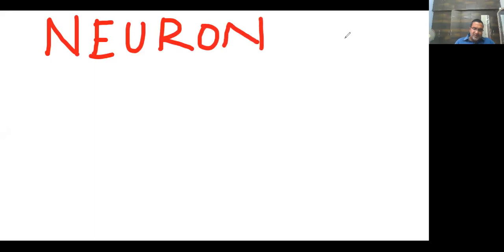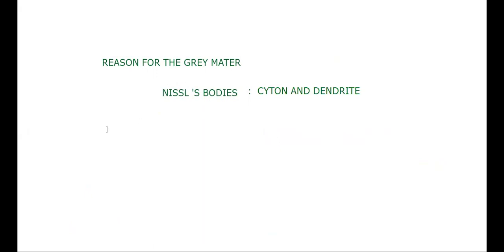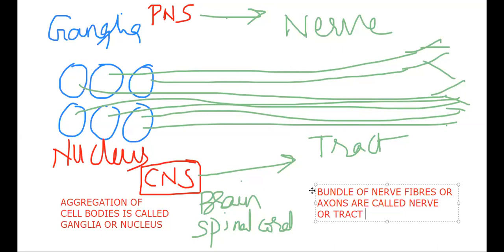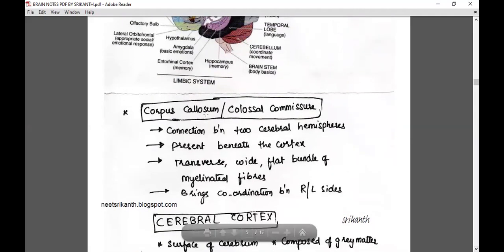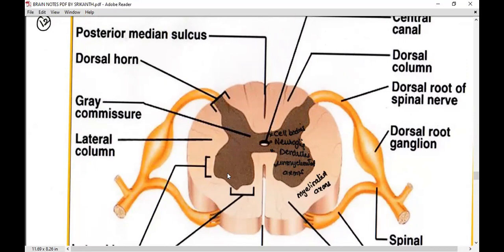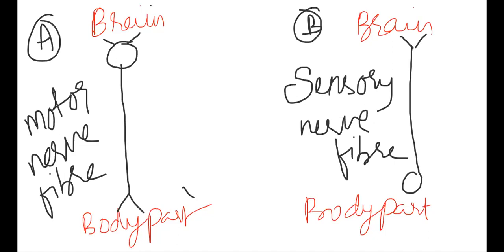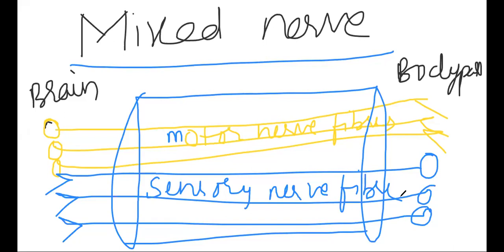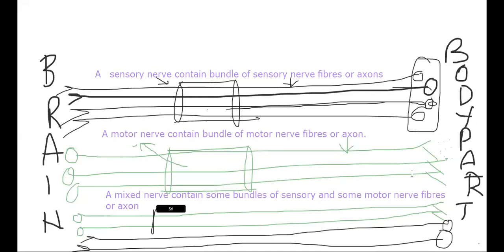NERVOUS TISSUE BASICS VERY VERY IMPORTANT FOR NEET BY SRIKANTH SIR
NERVOUS TISSUE
1. Nervous tissue is derived from
2. The tissue which exerts the greatest control over the body’s responsiveness to the changing external and internal environment
3. Two types of cells of nervous tissue are
4. Impulse conducting cells of nervous tissue are
5. Non-conducting cells or supporting cells of nervous tissue are
6. Functional units of nervous tissue
7. The electrically excitable cells which receive, initiate and conduct/transmit impulses
8. When a neuron stimulated an electric disturbance is generated due to the formation of series of these events which swiftly travels along its plasma membrane
9. The cell of nervous tissue which usually consists of a ‘cell body’ with one to many dendrites and a single axon
10. Cyton of neuron is also called as
11. Perikaryon of neuron is also called as
12. Soma of neuron is also called as
13. Part of neuron which contain abundant granular cytoplasm and large spherical nucleus
14. Component of cytoplasm of cyton which represent RER, the sites of protein synthesis is
15. Components of cytoplasm which are the products of cellular wear and tear, accumulating in lysosomes with age are
16. Components in cytoplasm of the Cyton are
17. A group of cell bodies in the central nervous system is called as
18. A group of cell bodies in the peripheral nervous system is called as
19. Nissl bodies , neuro fibirils , Lipofuscin granules are components of cytoplasm of this part of neuron
20. Several short, branched processes which arise from the cyton are called as
21. Nissl bodies, Neuro fibrils are the components of this part of neuron
22. Common components present in the cyton, and dendrites of neuron
23. Part of neuron which conduct nerve impulses toward the cell body
24. Dendrites conduct nerve impulses toward the cell body . Hence they are called as
25. A single , long, cylindrical process of neuron is called as
26. Part of cyton which axon originated is called as
27. Plasmalemma of axon is called as
28. Cytoplasm of axon is called as
29. Components of axoplasm of Axon
30. Common component in the cyton, and dendrite and axon
31. Part of neuron without nissl bodies
32. An axon may give rise to branches. These branches can be called as
33. Distally axon branches into many fine filaments called as
34. Axon terminals are also called as
35. Axon terminals which end in bulb like structures called as
36. Terminal boutons are also called as
37. ‘synaptic vesicles’ of synaptic knobs posses some chemicals. These chemicals are considered as
38. Axon transmits nerve impulse away form the cyton . Hence it is called as
39. Part of neuron which transmit nerve impulse to an interneuronal or neuro muscular junctions
40. Inter neuronal or Neuro muscular junction is called as
41. Groups of axons in the central nervous system are called as
42. Groups of nerve fibres in the central nervous system are called as
43. Groups of nerve fibres in the peripheral nervous system are called as
44.  Groups of axons in the peripheral nervous system are called as
45. What type of neurons are the mo
51. Most neurons of our body are
52. Component of myelinated neurons which is made up of  high proportion of lipids
53. If plamalemma of a Schwann cell wraps around an ‘Internode” of an axon . Such neuron belongs to (CNS/PNS)
54. Component in the layers of Schwann cell is
55. The outermost layer of Schwann cell that contain cytoplasm and nucleus is called as
56. “Some cells Schwann cells do not contain Myelin.” (True/false)
57. Glial cells of CNS which  myelinate axons
58. Glial cells of PNS which myelinate axons
59. “ A single Oligodendrite can myelinate many axons.” (True/false)
60. “A single Scwann cell can myelinate many axons.” (True/false)
61. “Many Oligodendrocytes require to myelinate one Axon.” (True/false)
62. “Many Schwann cell require to myelinate one Axon.” (True/false)
63. The portions of a myelinated nerve fibre devoid of myelin sheath are called as
64. The gap between two adjacent node is called
65. Location of Myelinated nerve fibres in human being
66. Nerve fibres which are commonly found in the grey matter of the CNS and post – ganglionic neurons of the automomous nervous system are
67. Afferent neurons are also called as
68. Efferent neurons are also called as
69. The neurons which carry sensory impulses from the receptors to the CNS
70. The neurons which carry motor impulses from CNS to the ‘effector organs’ such as muscles, glands etc
71. The neurons which are present in CNS which connect sensory and motor neurons
72. A bundle of nerve fibres in the peripheral nervous system form
73. A bundle of nerve fibres in the central nervous system form
74. In nerve each nerve fibre is covered by a thin connective tissue sheath called
75. In nerve each axon is covered by a thin connective tissue sheath called
76. A group of nerve fibres in neuron form
77. A group of axons in neuron form
78. Each fascicle is neuron surro